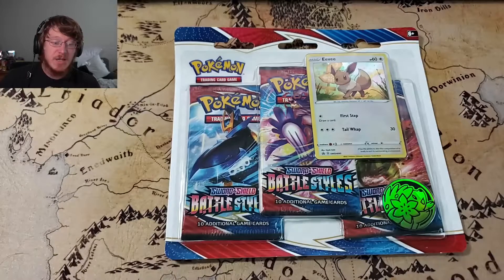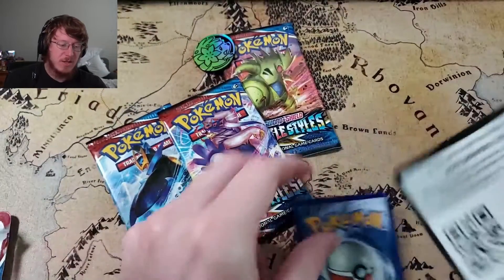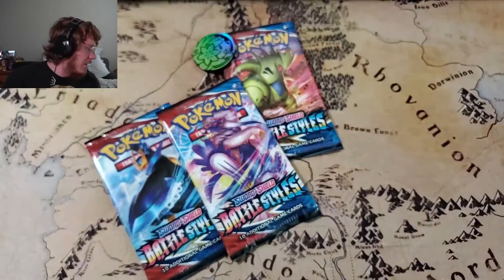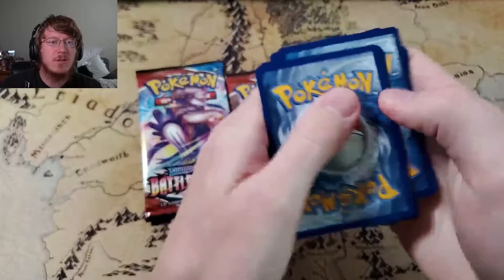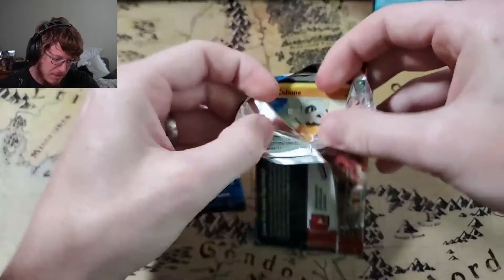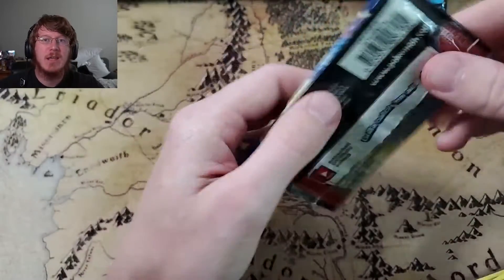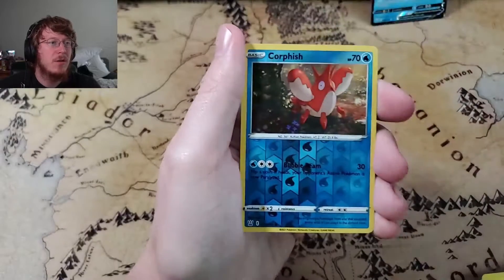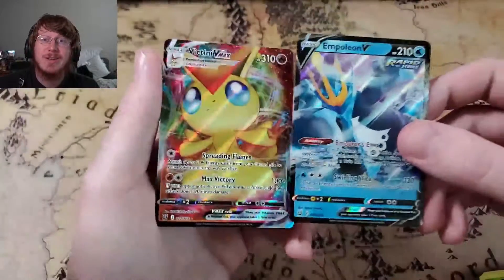Another VMAX??? | Pokémon Battle Styles 3 Pack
Hello everyone! In this video, we open up a 3 pack of Battle Styles and hit another VMAX.